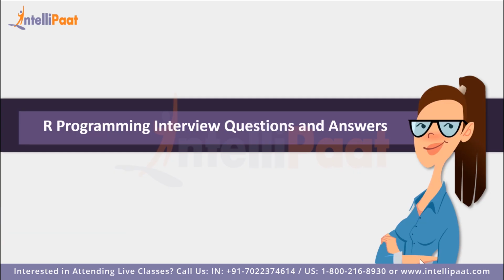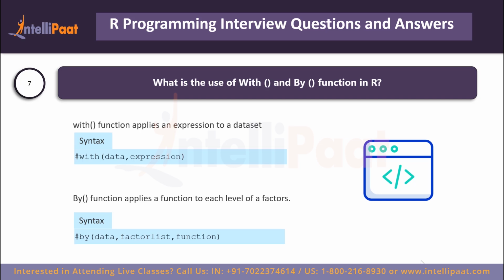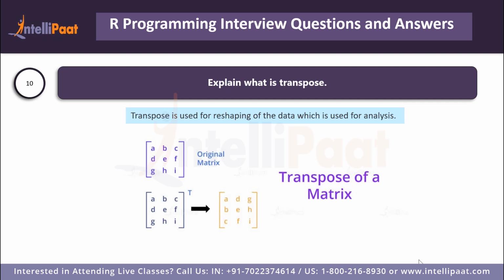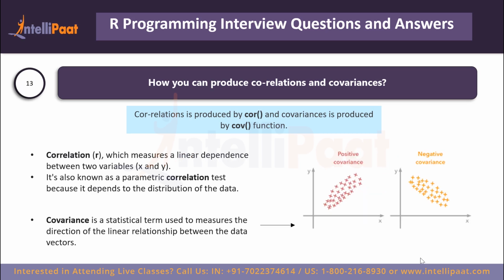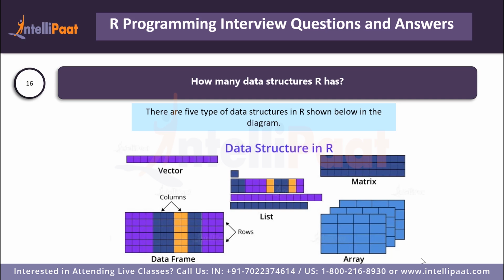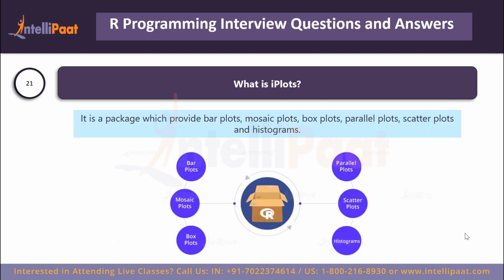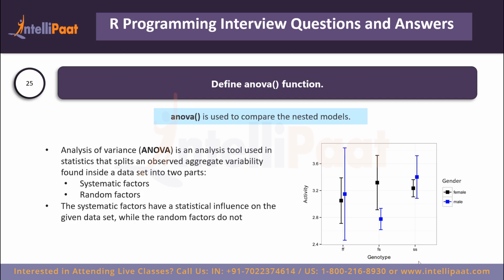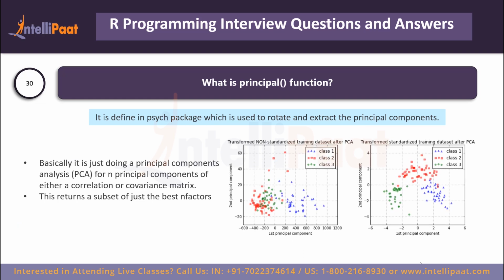R Programming Interview Questions | R Programming Interview Questions and Answers | Intellipaat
Intellipaat Data Science with R course
In this R programming interview questions, you will learn all the latest interview questions with answers recently asked in MNCs. This video will help you to prepare for the R Programming interview and clear it successfully.

🔵. Here are the topics covered in this video:
00:52 - R Programming Interview Questions
00:56 - Comparing R and Python
02:54 - Explain the data import in R Language
03:38 - Explain how to Communicate the outputs of Data Analysis
04:31 - Difference between library() and require() functions
05:34 - What are the advantages of R programming?
07:01 - What are the disadvantages of R programming?
10:40 - What is the use of the Subset() and sample() function in R?
12:51 - Explain what is Transpose
13:45 - Why do we use R Programming?
17:43 - What is the function used for adding datasets in R?
20:50 - What is the difference between matrix and data frames?
21:46 - What is the difference between lapply and sapply?
23:06  How many data structures R has?
27:43 - What are R packages?
29:32 - What is power analysis?
31:17 - What is the use of abline() function?
31:57 - What is iplots?
32:54 - What is the use of corrgram() function?
33:53 - How to create scatterplot matrices?
35:16 - What is the use of Diagnostic plots?
37:37 - Define Anova() function
38:34 - What is the use of MANOVA?
39:53 - What is logistic regression?
41:02 - Define Poisson regression?
41:53 - Define cluster.stats()?
43:10 - What is principal() function?

Interested to learn r programming still more?

Are you looking for something more? Enroll in our r programming language course & become a certified R Programmer It is a 16 hrs instructor-led r programming training provided by Intellipaat which is completely aligned with industry standards and certification bodies.

Got any questions about r programming for data science? Ask us in the comment section below.
Intellipaat Edge
1. 24*7 Lifetime Access & Support
2. Flexible Class Schedule
3. Job Assistance
4. Mentors with +14 yrs
5. Industry Oriented Courseware
6. Lifetime free Course Upgrade

Q. Who should watch this R Interview Questions Video?

Professionals who are passionate about R Programming and who are preparing for R Interviews, and also who wants to go ahead and make their career as a R Programmer

Q. Why should you watch this r programming tutorial?

R programming has been the most promising language when it comes to data analytics and machine learning as it is equipped with a wide array of functionalities. We are offering the top r programming tutorial that can be watched by anybody to learn r language. Our r programming tutorial has been created with extensive inputs from the industry so that you can learn r programming easily.

Q Why r programming is important?

Because of its extensible nature, R programming is finding higher adoption rates for Data Science specialization. It can be widely deployed for various applications and can be easily scaled. learning this r language will help you grab all those jobs that are being created at large companies offering very good pay scales.

Q Why should you opt for a r programming career?

It is one of the booming technologies in the market and hence R professionals are highly required by the companies. You will grab the best jobs in top MNCs after finishing this Intellipaat r programming online training. The entire Intellipaat r programming course is in line with the industry needs. There is a huge demand for r programming certified professional. The salaries for r programming professional are very good. Hence this Intellipaat R tutorial is your stepping stone to a successful career!